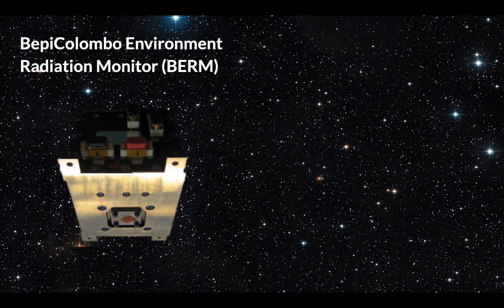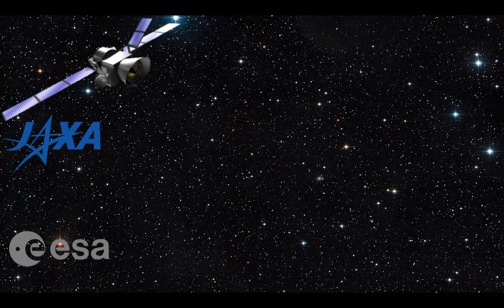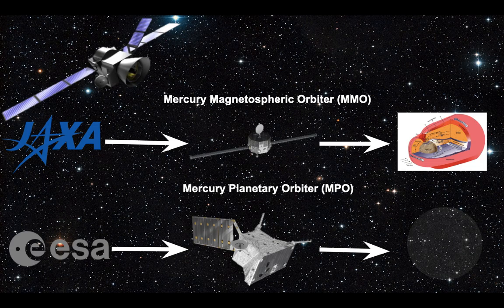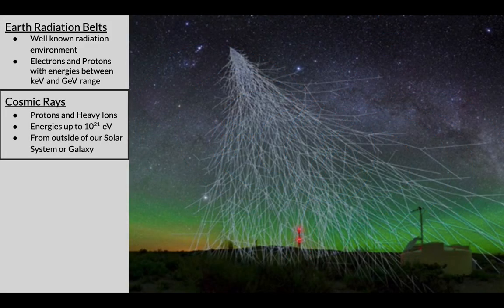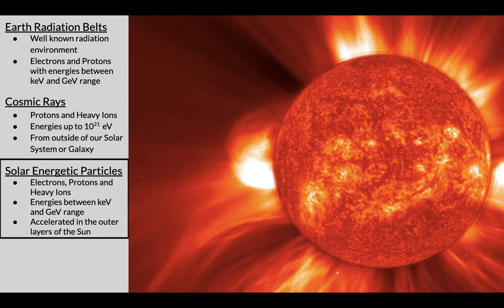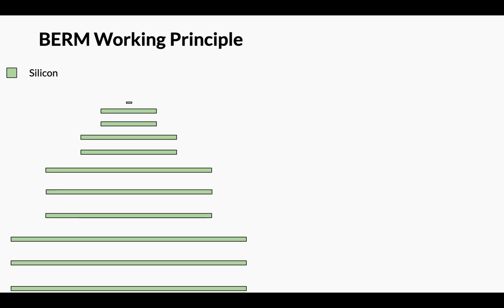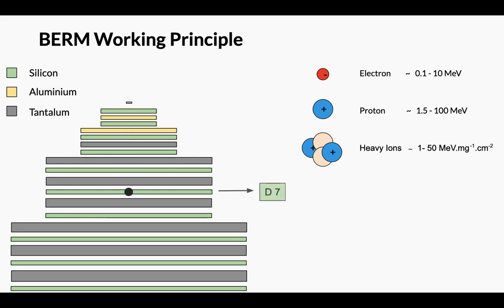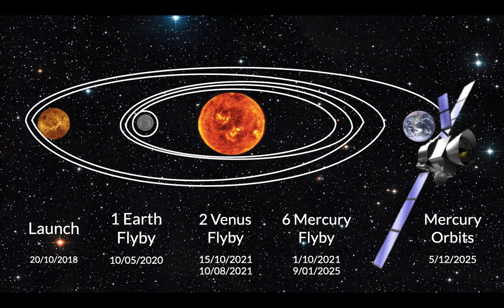Flight data analysis of the BERM radiation monitor abord the BepiColombo mission to Mercury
António Pessanha Gomes
LIP /IST